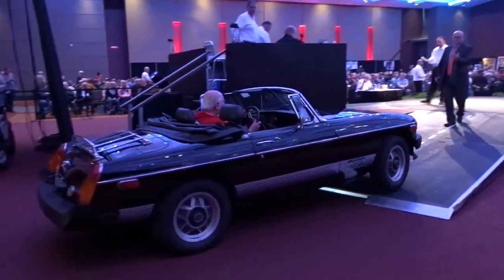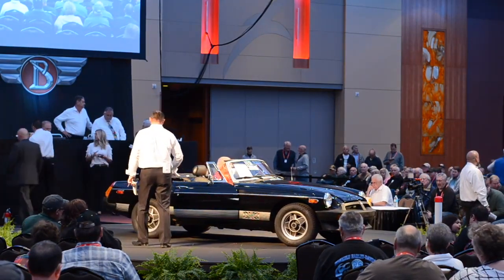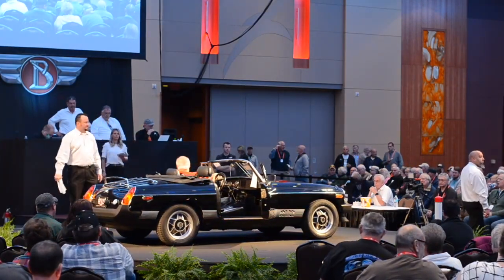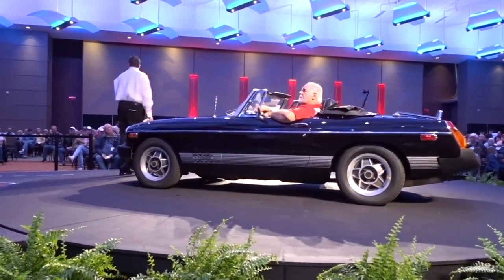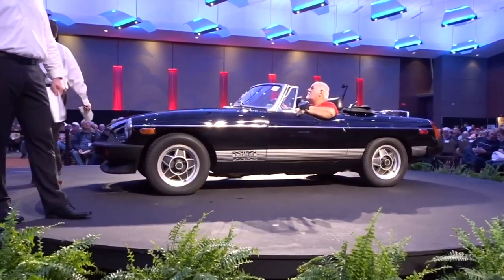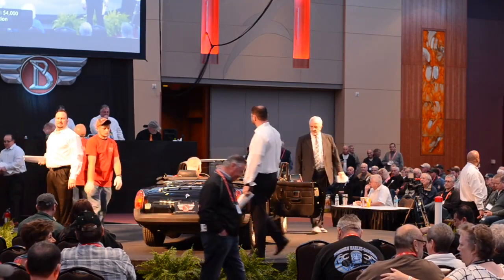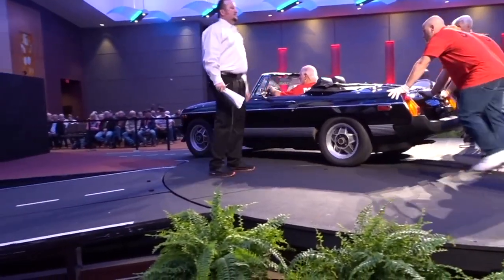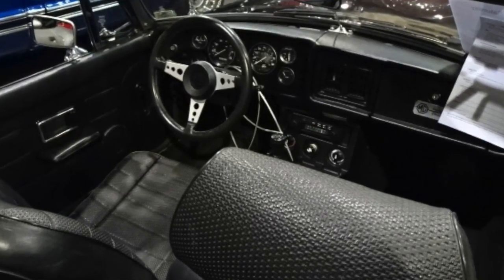1980 MGB Limited Editition AT AUCTION!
Watch THIS BEAUTIFUL 1980 MGB Limited Edition go through The Branson Auto Auction!

Your support is critical to our mission and channel. Please consider becoming a GFG patron. Any level of support is appreciated!

  @God Family and Guns
 @History of Weapons